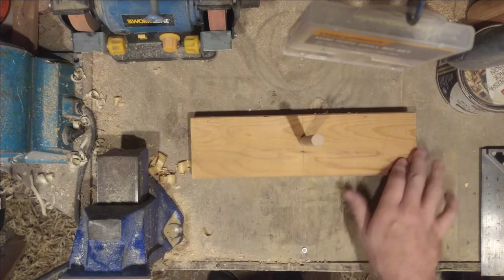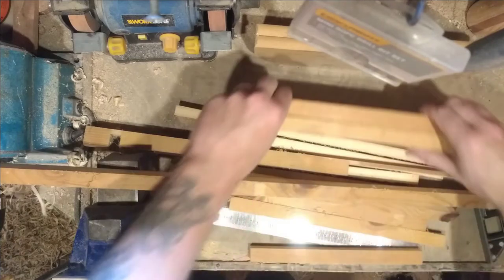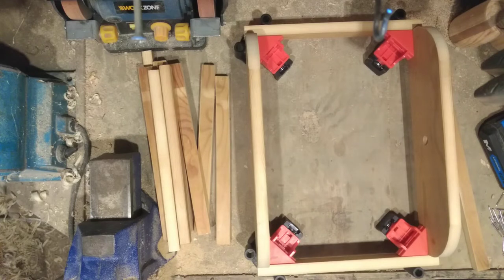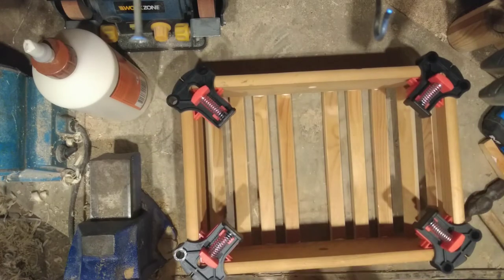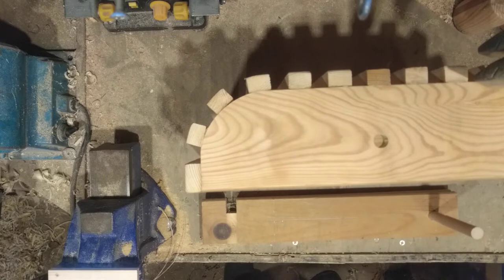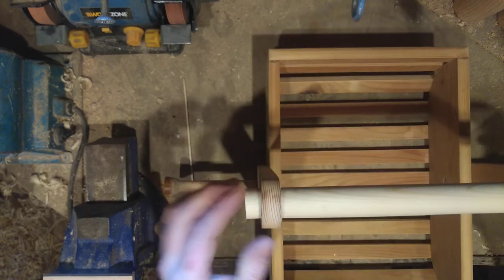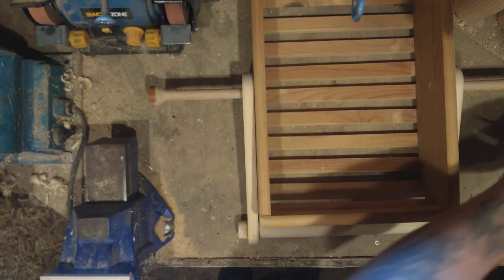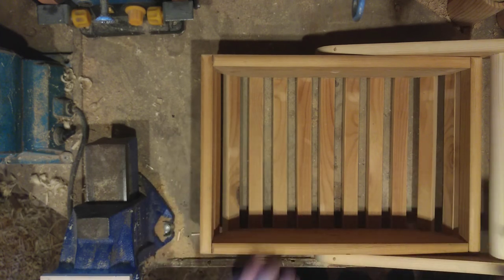How to make a trug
We're getting ready for harvesting some of our crops and what better to carry things in than a trug, this is a simple thing to make and it can be made out of scrap wood or even a pallet.
I've made a few of these now and in different styles and I always enjoy the process of sorting out the wood so it's more workable, this one is made from an old shelving unit.

Here's the blog post I wrote a few years ago on how to make a trug